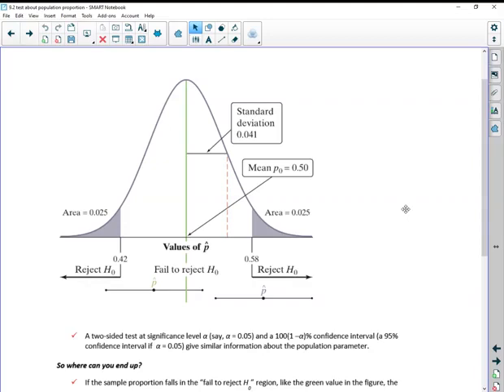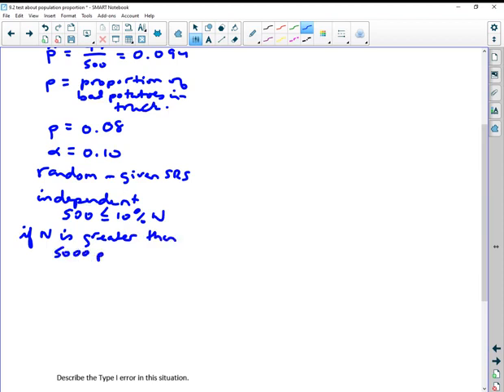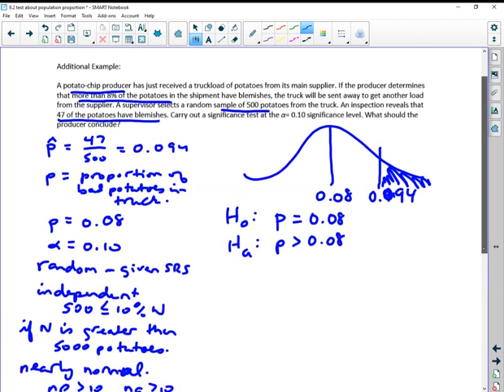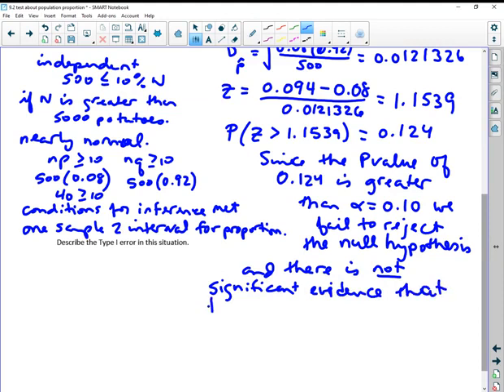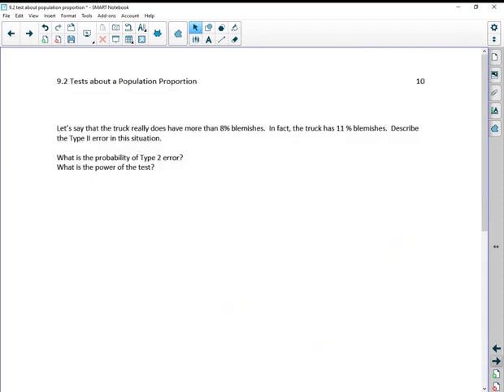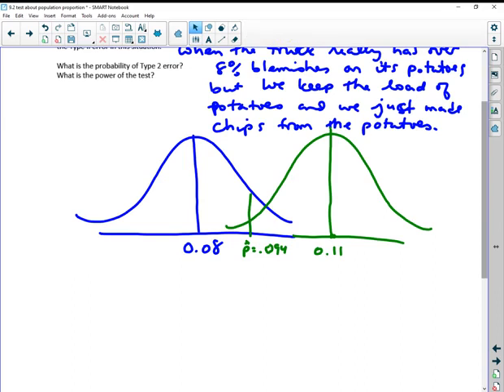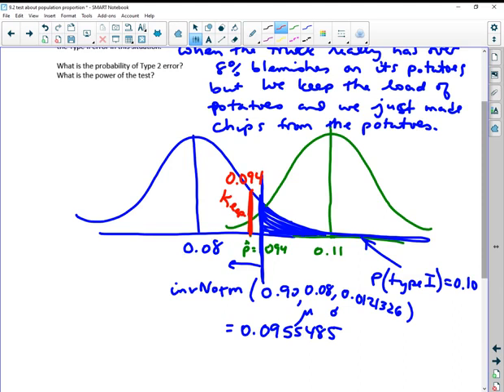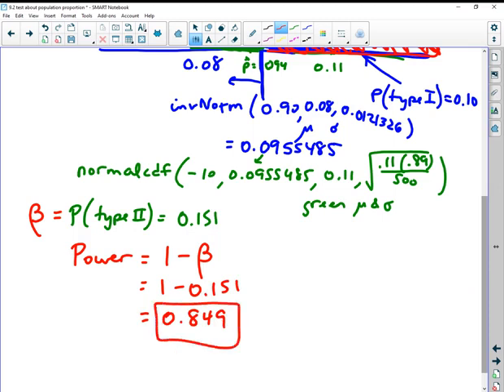9 2 part2 video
Hamby AP Stats 9.2 part2